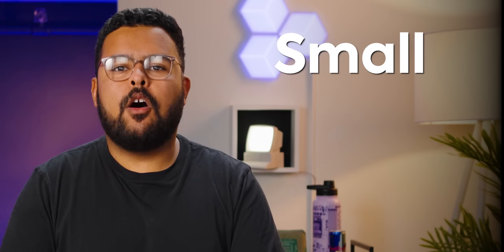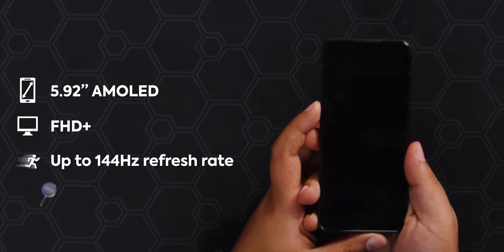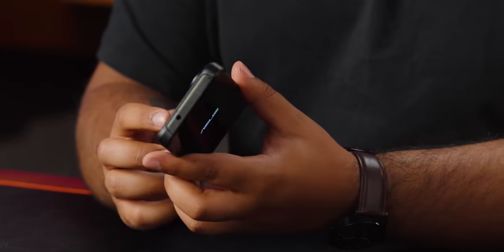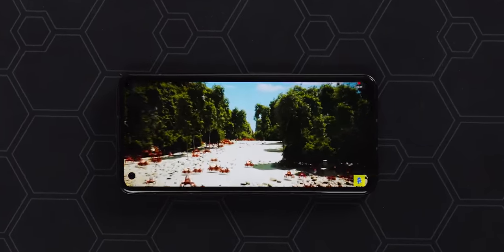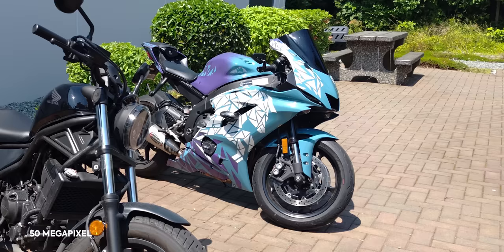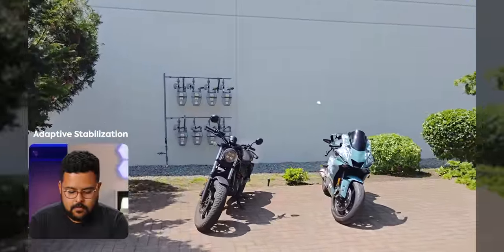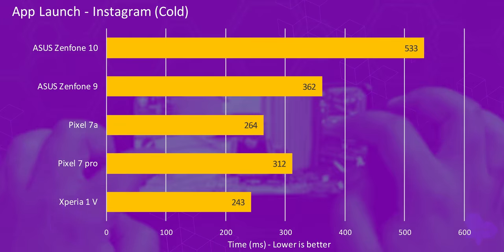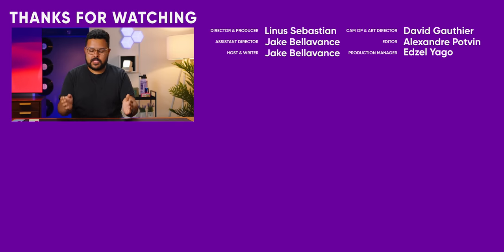Want a small phone? Get this. - ASUS Zenfone 10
ASUS is back with another Zenfone to show us all the small phones don't have to lack features or battery life. With the new Snapdragon 8 Gen 2, killer cameras, and a compact design, will this year's Zenfone impress Bell or are small phones unnecessary with Flipping phones becoming more common?

CHAPTERS
0:00 Bell loves small phones
0:26 Unboxing
1:12 Design impressions
3:38 Sponsor - Supermicro
4:14 Thoughts on the included case
4:37 Specs, software, and connectivity
6:18 Speaker and display impressions
7:07 Camera testing
12:38 Labs' performance/battery testing results
14:10 Pricing and overall thoughts
14:58 Outro